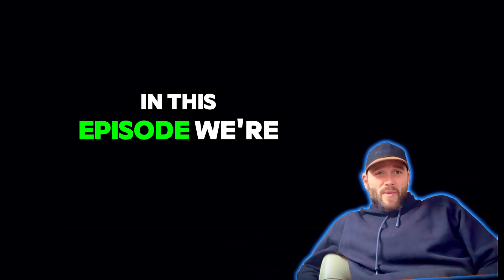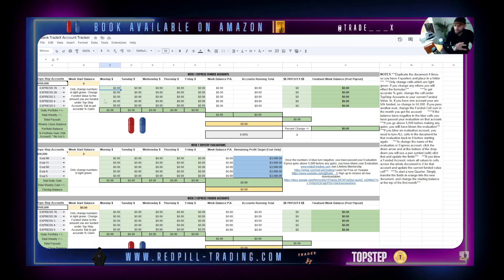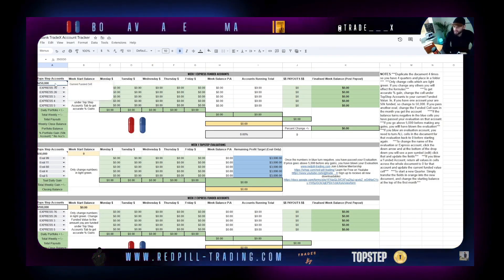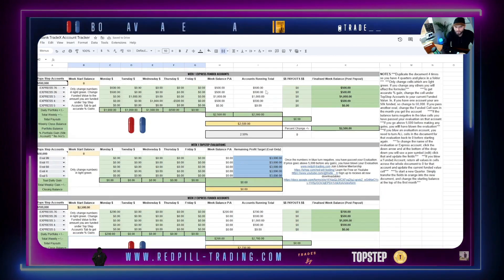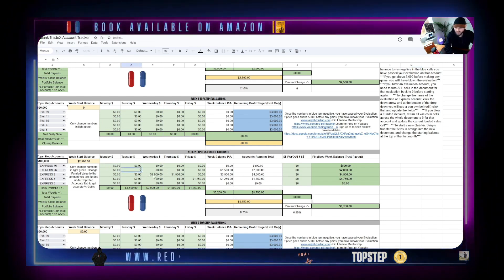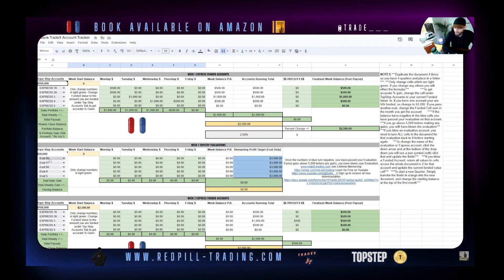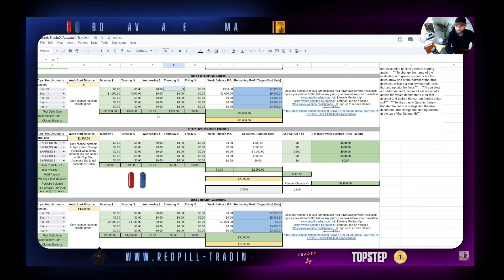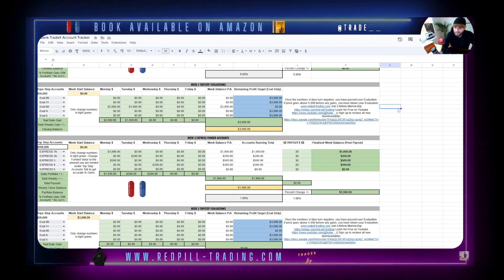TradeX Trade Tracker - MUST HAVE System for Tracking Money (FREE COPY)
Here we break down my Trade Tracker, a system I've developed for tracking the MONEY. Journaling trades is one thing, but keeping a track of the money is as important, if not more.

At the end of the video I explain how you can grab your copy!

To grab your go here and enter the phrase mentioned in the video to get your copy!

Access Red Pill University - dubbed the PHD level Course for trading Turtle Soups and aligning with institutional money 💪📈  Ready to become the next Full Time Trader at Red Pill Trading?

Start your journey to becoming a full time trade by taking my Beginners Course and Join the Red Pill Trading Discord for Free 💯🚀

Head to our website and see everything Red Pill Trading has to help you succeed at trading

The information provided will not, and should not be constituted as financial Advice. Trading is extremely risky and I urge you to carry out your own due diligence before placing any trade.. Viewers of these videos acknowledge that all the content, created by Trade_X, is meant for Entertainment and/or Educational purposes only.

✔ Be aware all music, audio and pictures belongs to the original artists.